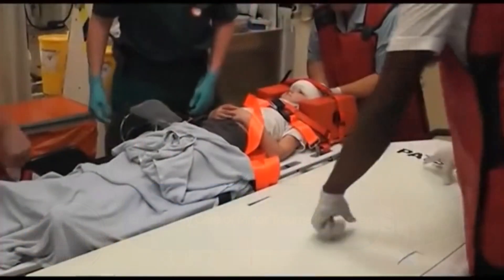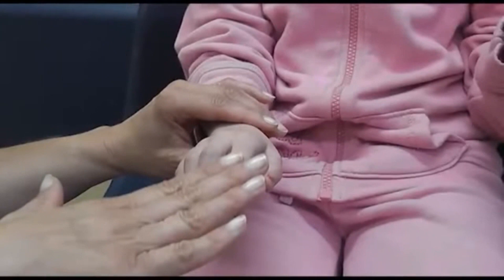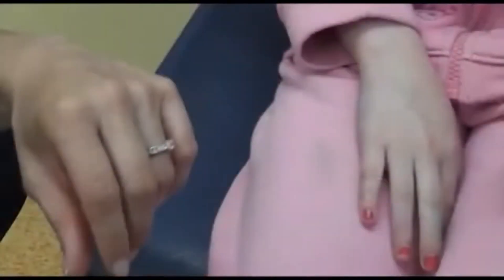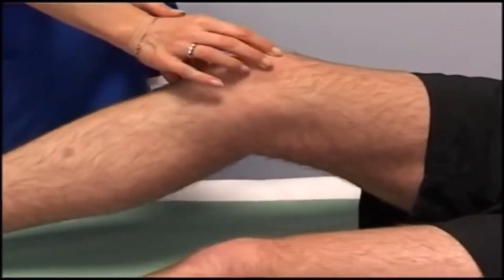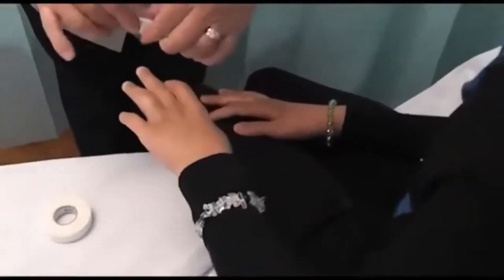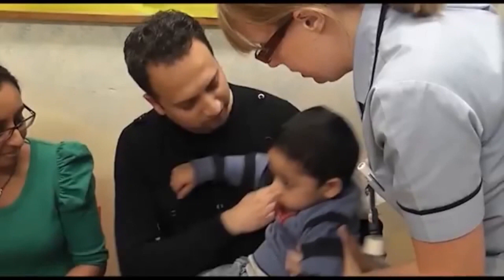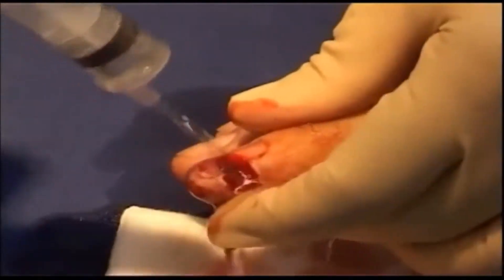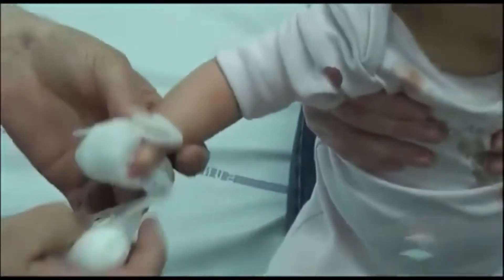Emergency Care of Minor Trauma in Children 👨‍⚕️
This informative, well-illustrated third edition is an indispensable pocket-sized resource, now in video format, designed to help health professionals effectively address common minor injuries in children at the point of care. Each section of the video is updated with the most recent research-based changes to treatments and new guidelines. The newly released edition includes:

- the most up-to-date methods and procedures for quick access to critical information
- an extensive use of colour, cautionary notes, symbols, expert advice and practical suggestions to facilitate information search at a glance
- a multitude of illustrations to clarify complex ideas
- comprehensive instructions on when to intervene, how to do so, when to escalate care or when a minor trauma might suggest a more severe diagnosis.

This concise, evidence-based video continues to be a must-have for junior doctors, nurse practitioners and emergency care practitioners working in emergency departments, minor injury units or primary care facilities. It stands as a fundamental reference for all healthcare professionals managing children with minor injuries or trauma.